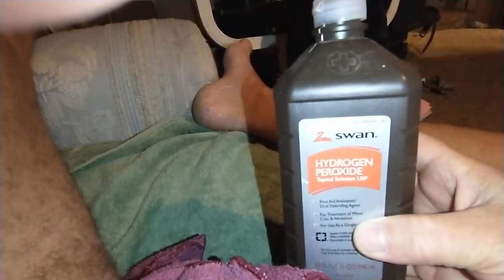100% cure for jock itch 1 treatment with 3% peroxide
this cures jock itch, ringworm and external yeast infection with 2 treatment . any over the counter peroxide works. cured mine when no over the counter would for over 2 months . i used 3% peroxide